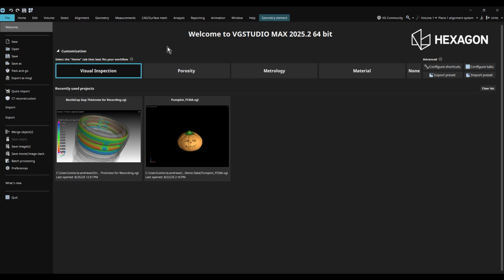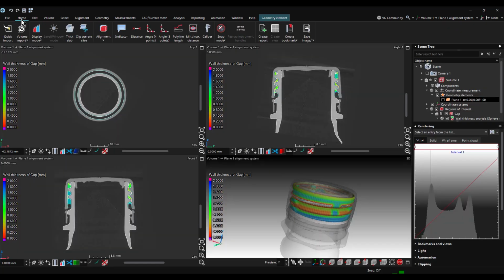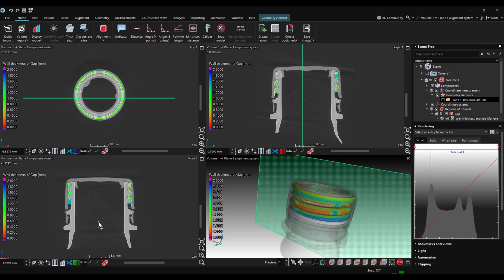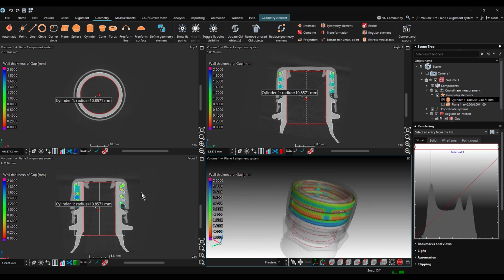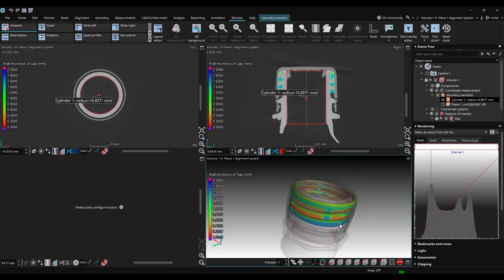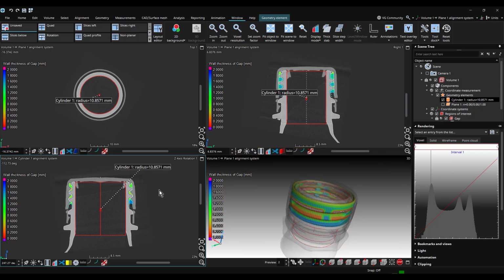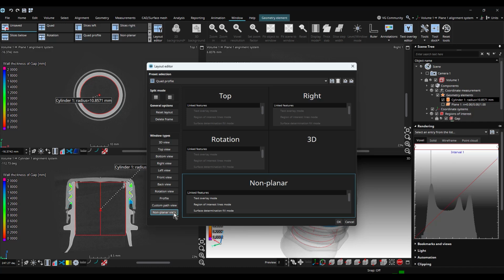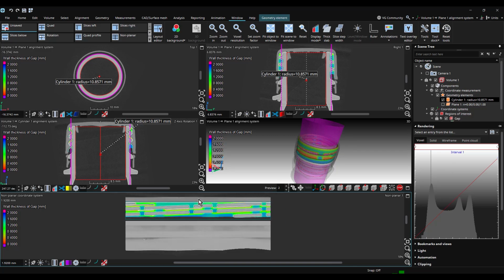Mastering visualization with CT data in VG Software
Using complex window layout options in VG software, you can optimize how you see and evaluate your results

When working with complex datasets in VG software, how you visualize your data can make all the difference in how effectively you analyze and communicate results. Whether you’re dealing with cylindrically symmetrical parts or trying to view your analysis in a single plane, VG Software offers versatile viewing options to help you optimize your workflow.

Using these views presents a new way to investigate your data and communicate the results for a better understanding of your parts and analyses.